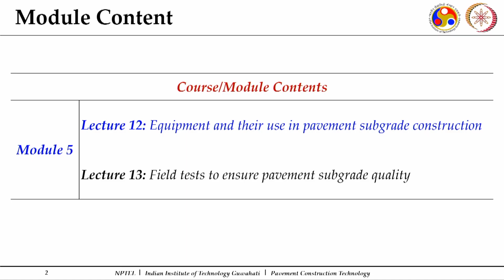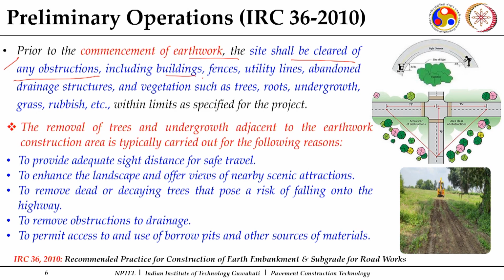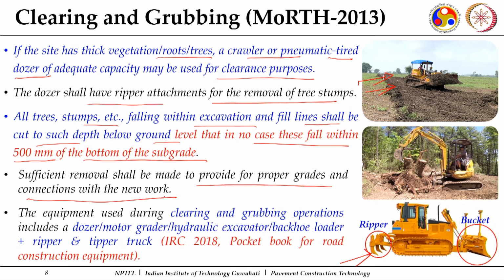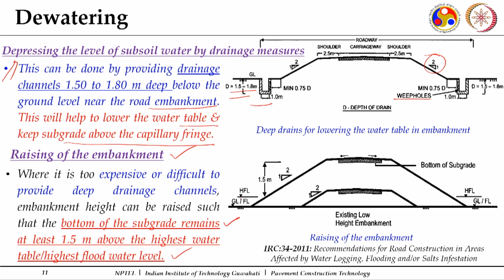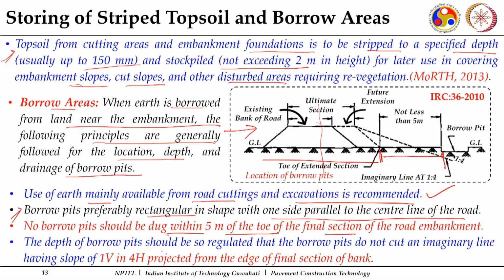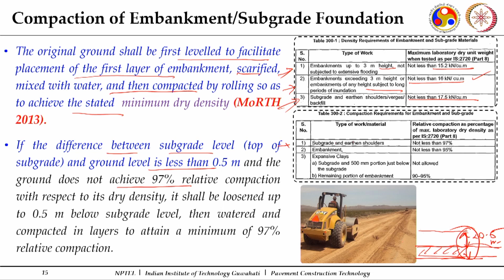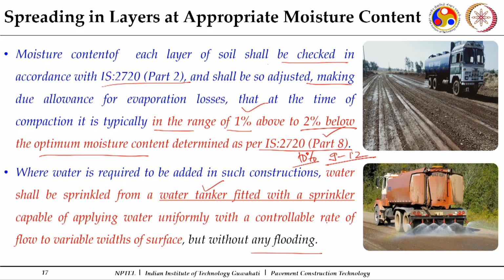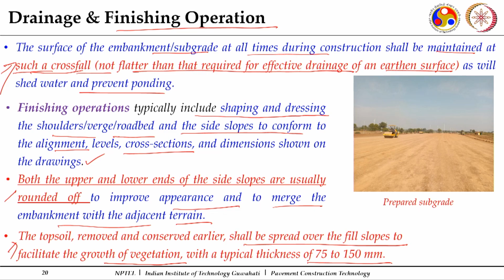Lec 20: Equipment and their use in pavement subgrade construction Part A